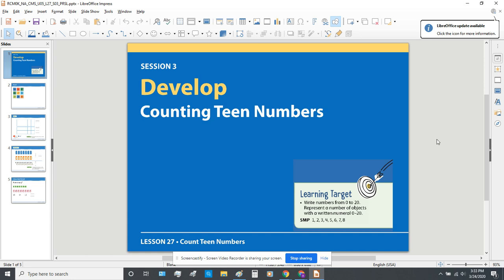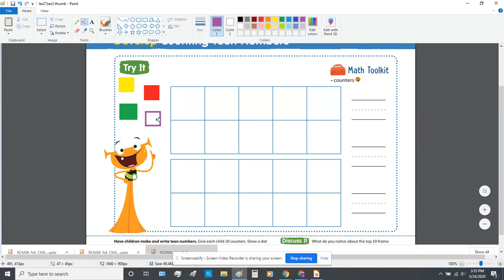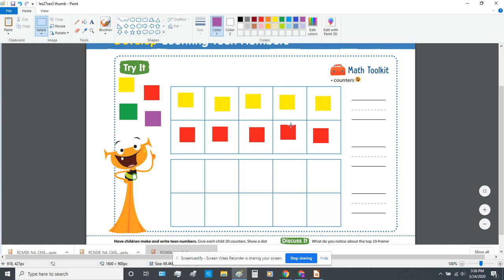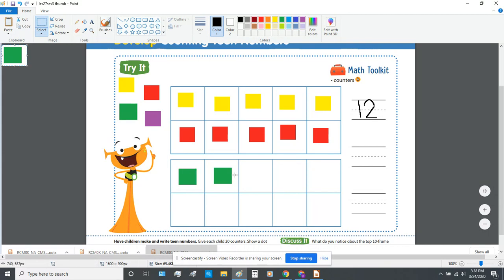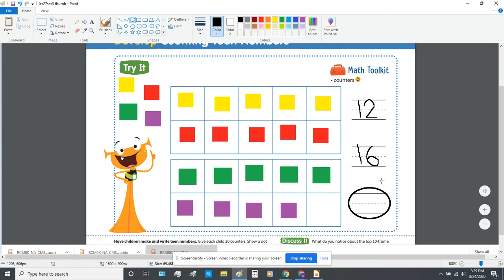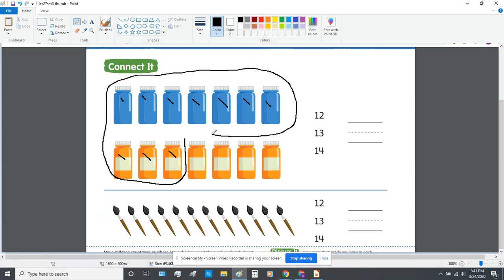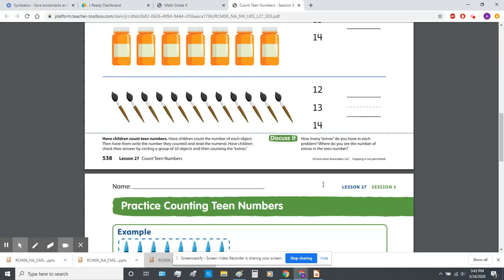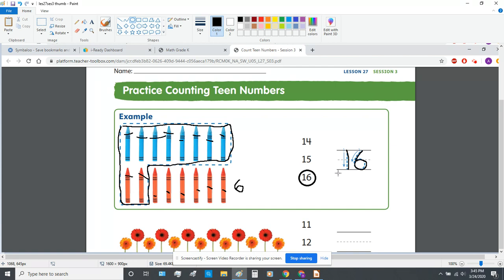iReady Math Lesson 27 Session 3 Develop Counting Teen Numbers